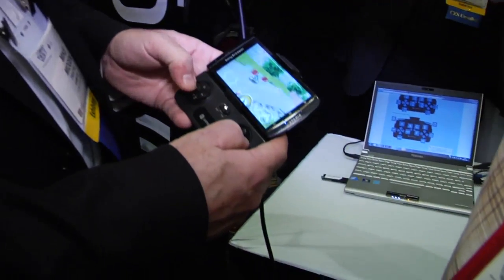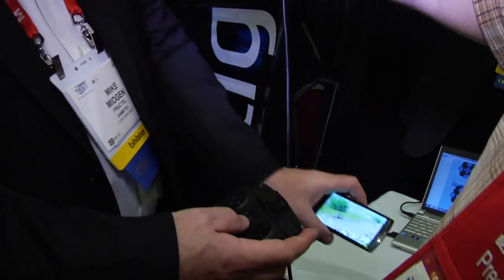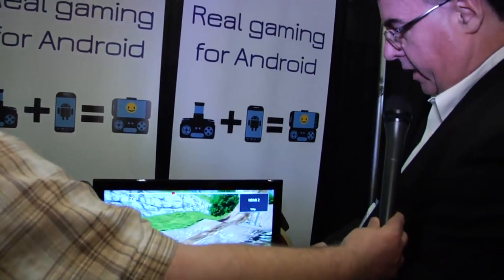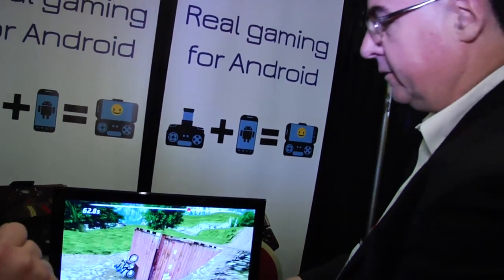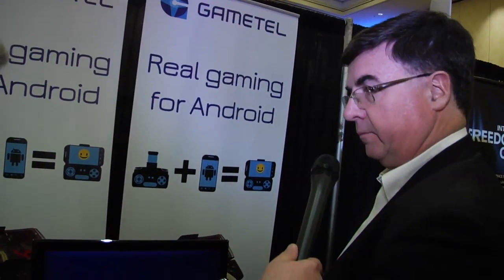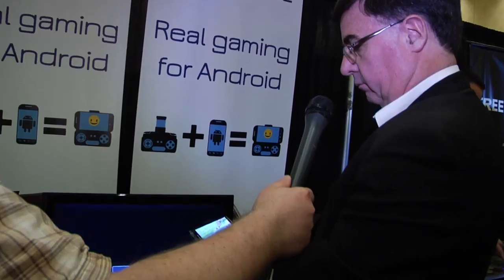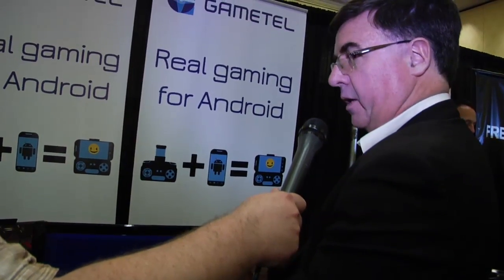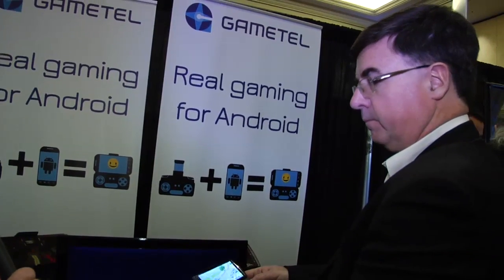Gaming Controls Optimized For Phones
The Gametel gaming controller grasps on to iPhones and Android phones, turning them into a single handheld game device. It can also work detached with them and with iPads.